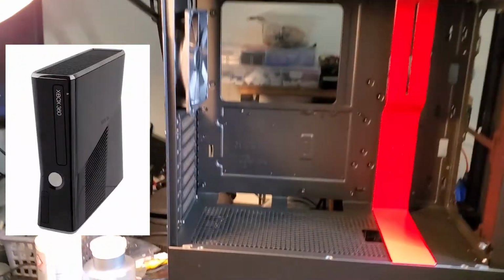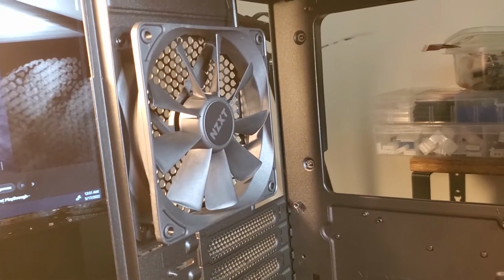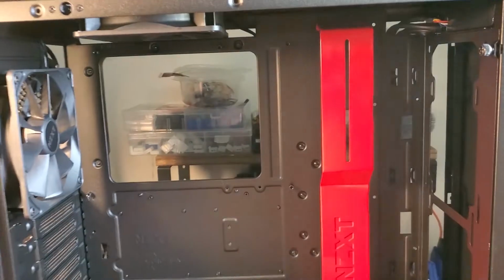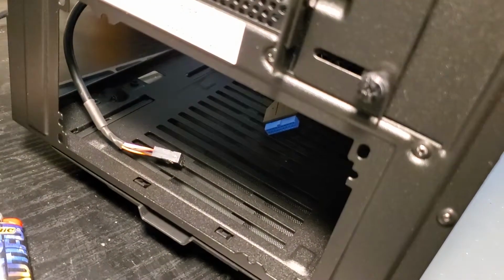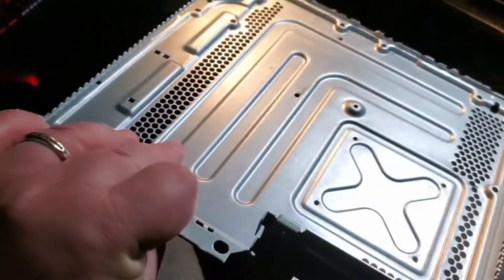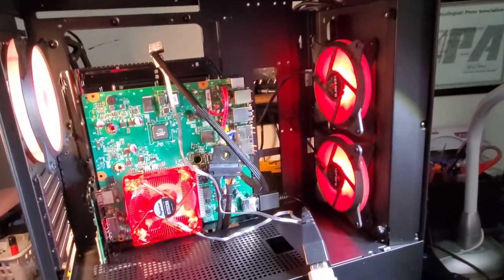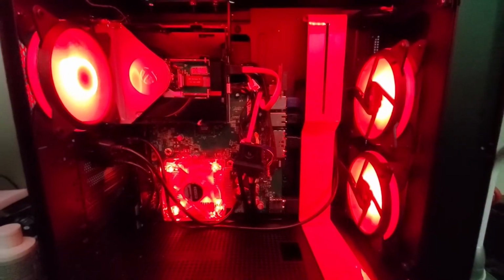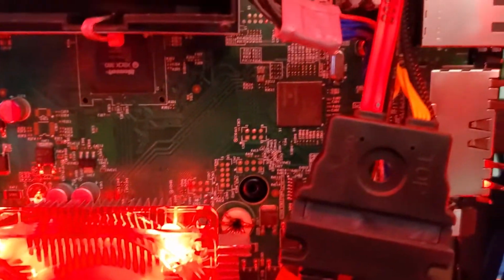I put an Xbox 360 in a PC case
Just a short video about a project I recently worked on where I RGH modded an Xbox 360 and put it in an NZXT PC case.

Xbox Gamertag: Wedge33dr
Etsy Shop